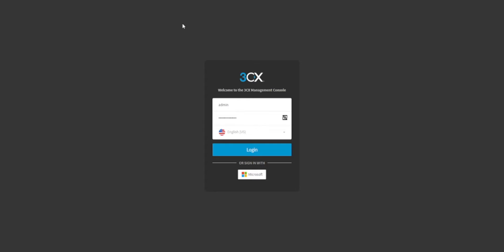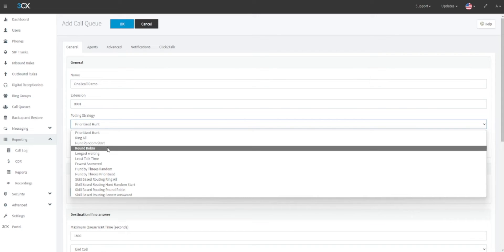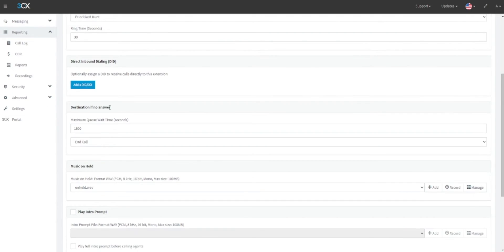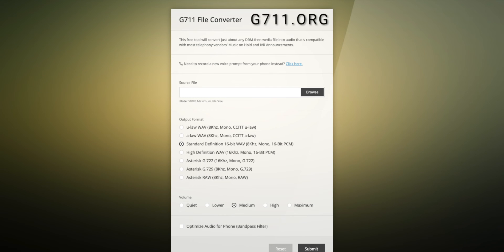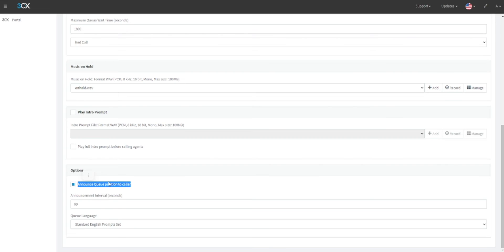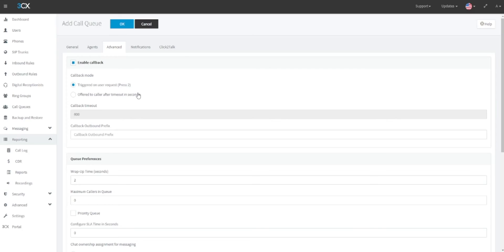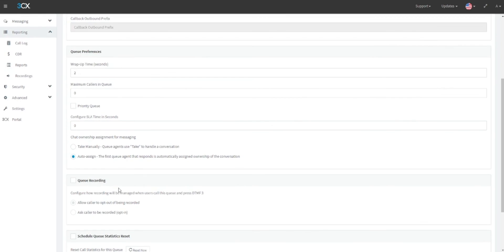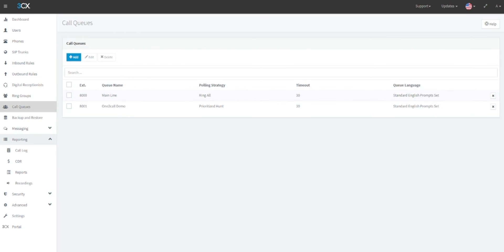3CX V18 How To: Set Up Call Queues [Management Console]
Can we help you with setting up and managing your 3CX System? At One2Call we offer a complete managed package to take the stress away from Managing your Business Telecoms solution. We can work with you to understand what you want to get out of your telecoms solution, how you want to use it, and what other solutions we can put in place to help your achieve your goal of getting the most out of your 3CX! Do you need a telecoms recording solution? How about connecting to Microsoft Teams? We can help you set that up and much more!

In this video we cover how to Set Call Queues in the 3CX Management Console.